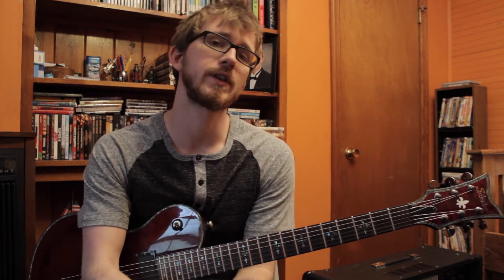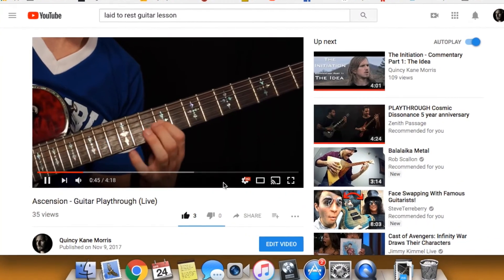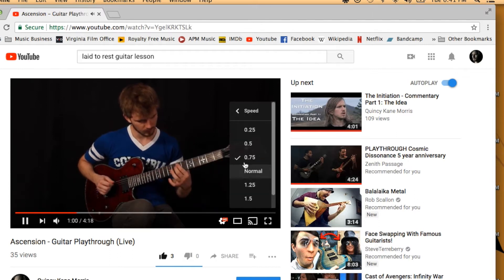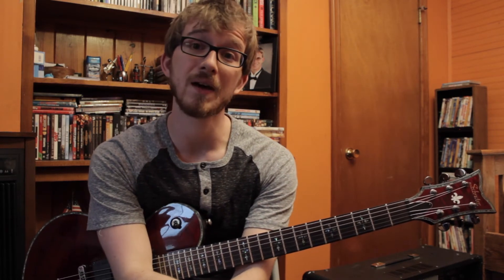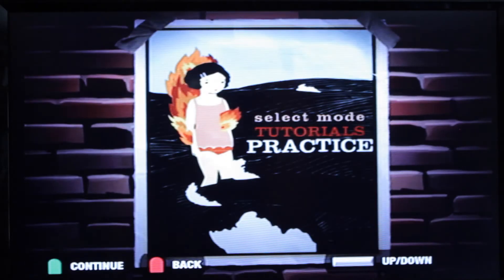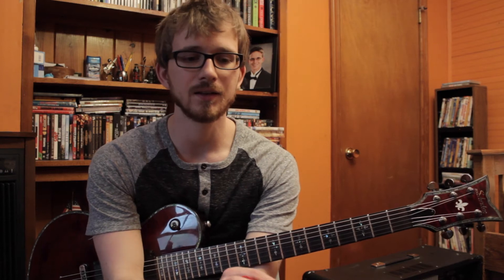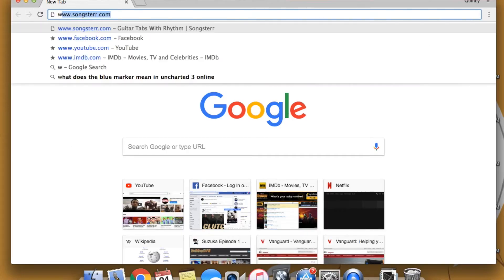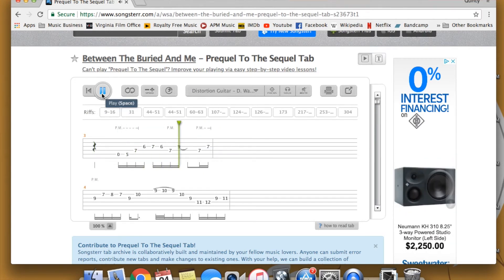How to Play Hard Songs on Guitar (or Any Instrument)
Is there a song you want to learn how to play but don't know where to begin learning it? Maybe some of these tips will help you out!

Search Phrases: Progressive Metal Music Theory, Ear Training, Practice, How to Play Hard Songs on Guitar, Piano